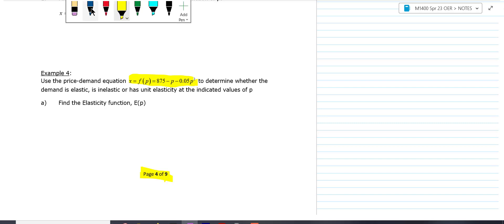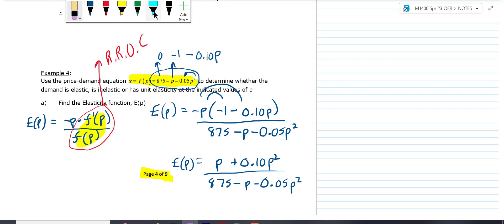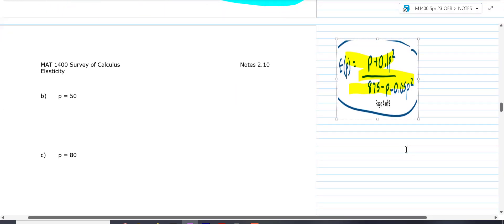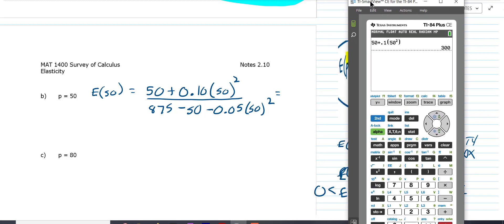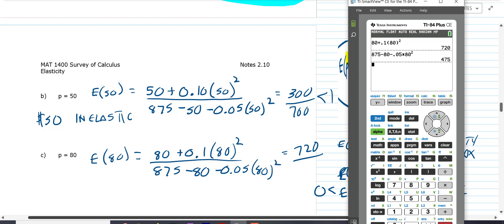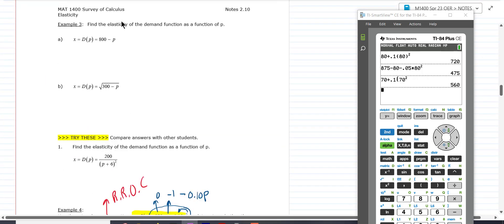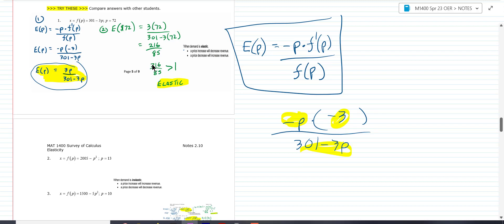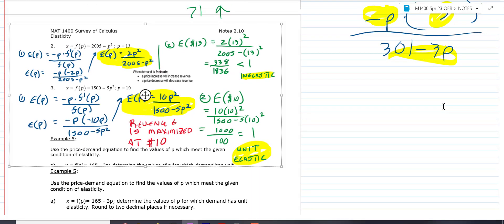M1400 Section 2.10 Part 2 Elasticity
In this video, we will look at how to find the elasticity of demand for a given price-demand function. We will determine if a given price is elastic, inelastic, or unit elastic.